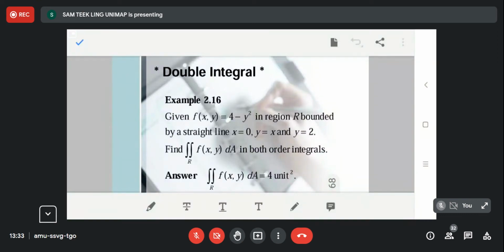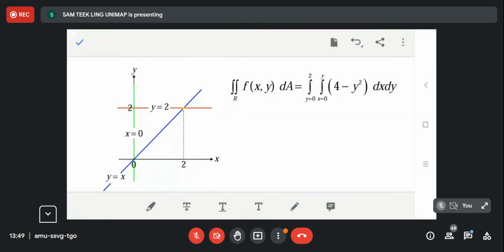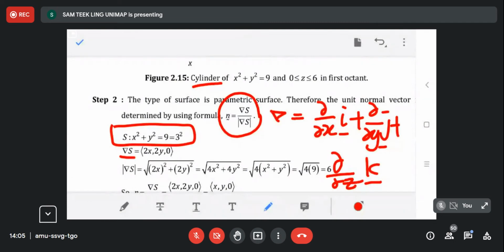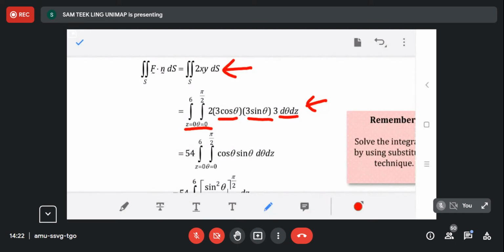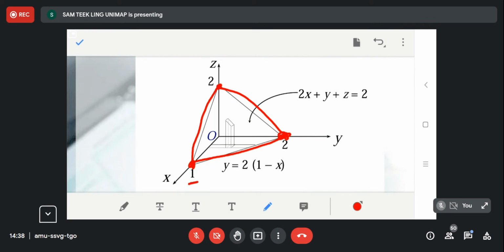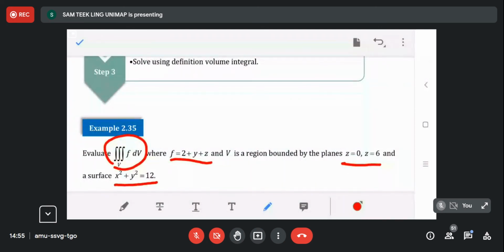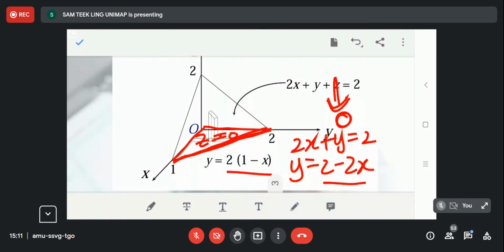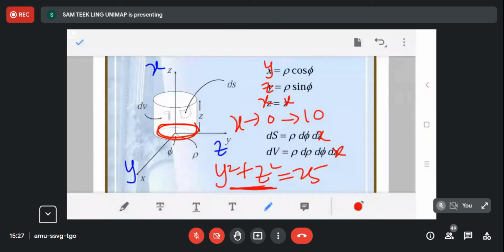SMQ21303 | Week 7